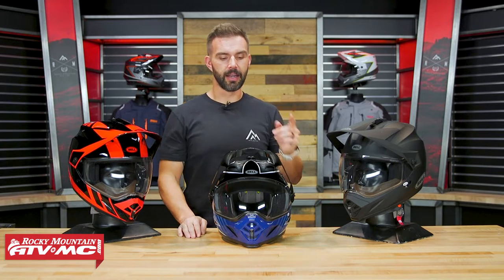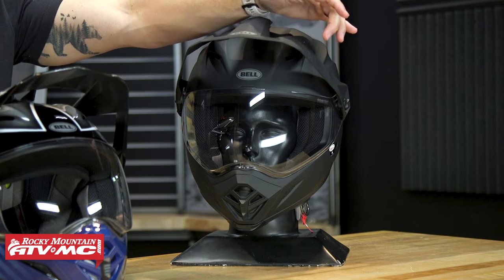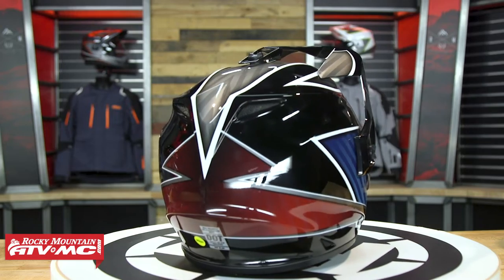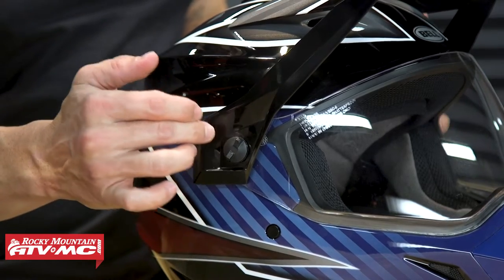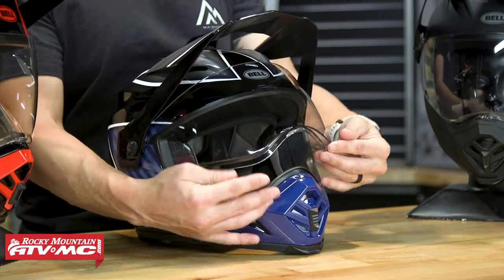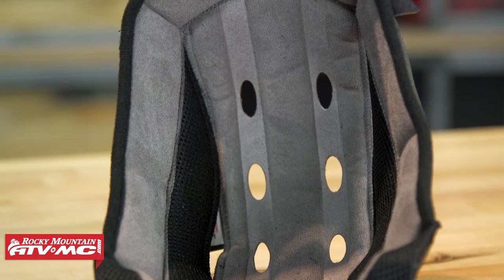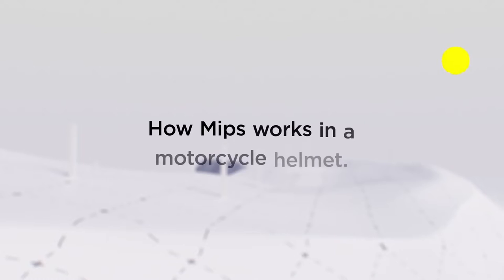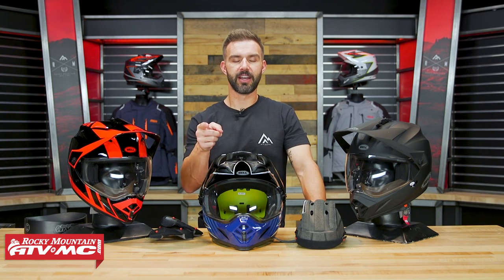Bell MX-9 Adventure MIPS Motorcycle Helmet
The Bell MX-9 Adventure MIPS Helmet is one of the best-selling ADV helmets year after year, and it's easy to see why with its lightweight polycarbonate shell, MIPS safety technology, an updated integrated/removable visor, all at an entry level price point. In this video, we go through these features and more found on the redesigned Bell MX-9 Adventure MIPS Helmet. Let us help you conquer any riding condition you may encounter on your adventure ride! The Bell MX-9 Adventure has you covered.

Best Adventure Motorcycle Helmets Here!